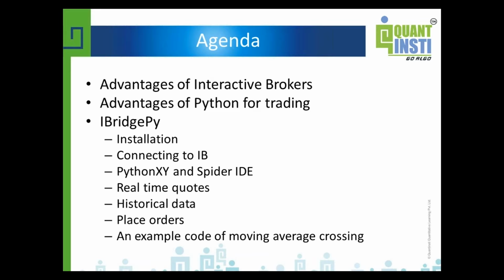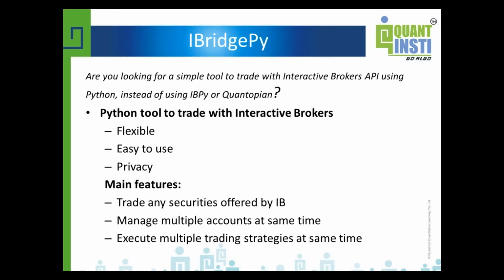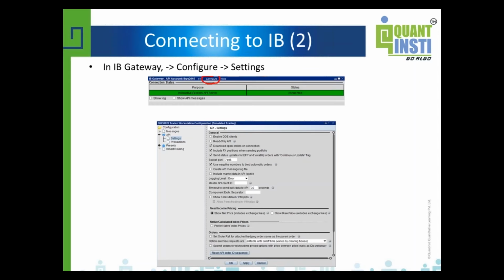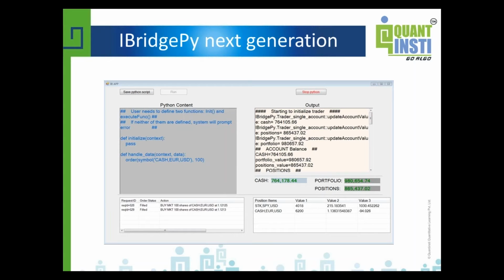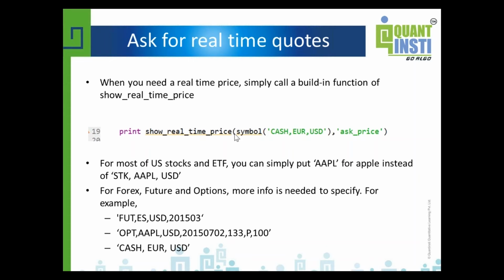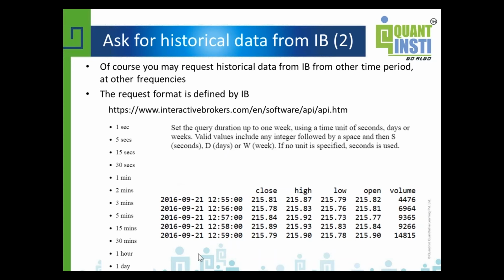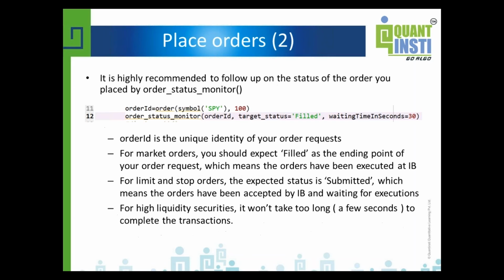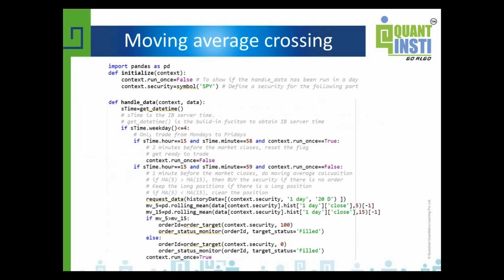Trading with Interactive Brokers (Using Python) | By Dr. Hui Liu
New course launch: Agentic AI for Trading is live. Learn to build agentic workflows for backtesting in Python, AI that can reason, use tools, and collaborate to convert trading ideas into end-to-end scripts.
_ - Dr. Hui Liu speaks about implementing algorithmic trading strategies in live markets with Interactive Brokers using Python. This webinar is perfect for beginners and professionals in the world of Automated trading with Python. The speaker begins with a brief overview of popular and existing web-based algorithmic trading platforms.

The focus of the session is on the applicability of IBridgePy, an open-sourced software authored by Dr. Liu, that is used to connect to Interactive Brokers C++ API for the execution of python codes in live markets.

If you want to know more about using Python for algorithmic trading and quantitative finance, then register now for free consultation

About the Speaker:
Dr. Hui Liu is the renowned author or IbridgePy and the Founder of Running Rivers Investment LLC.

Chapters:
0:00 Introduction
2:46 Introduction
3:17 Agenda
4:58 Advantages of Interactive Brokers
6:43 Advantages of Python for trading
10:45 Installation
14:24 Connecting to IB (3)
17:02 PythonXY
19:05 Prepare IDE
24:02 Code structure
25:50 Run a sample code
27:14 Closer look at RUN_ME.py
29:12 Three cornerstones
29:22 Ask for real-time quotes
35:10 Ask for historical data from IB (3)
42:40 Place orders (3)
49:08 Moving average crossing